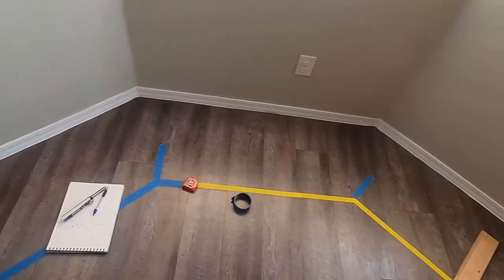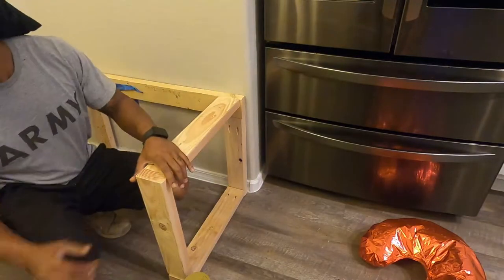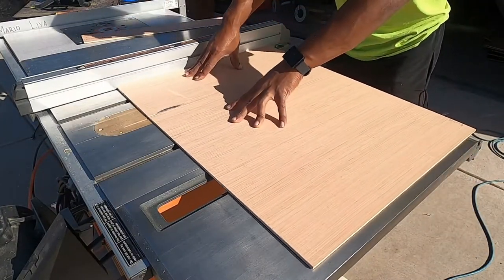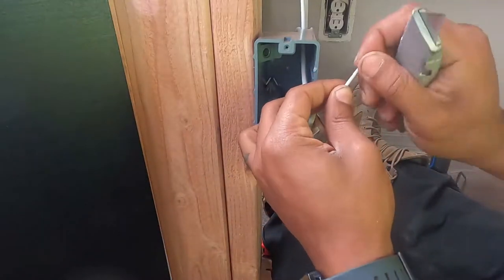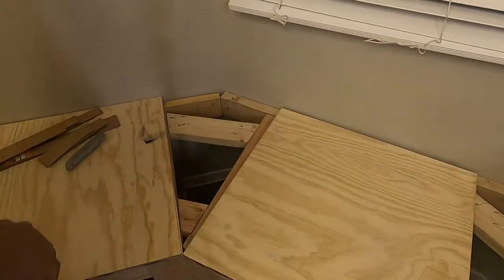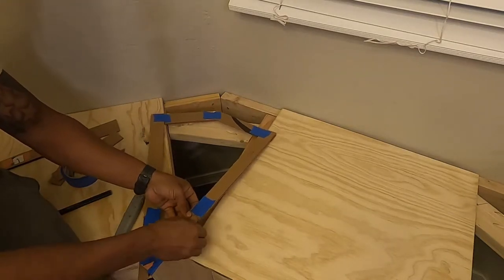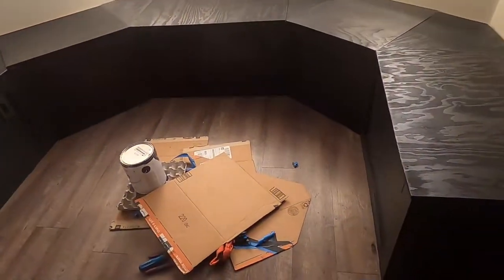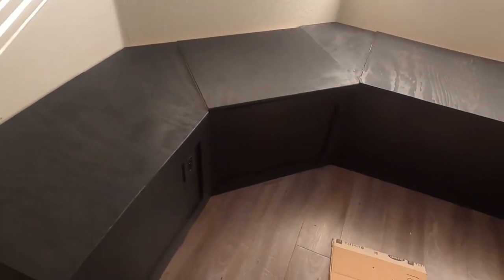Breakfast Nook with storage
In this video i build a simple breakfast nook with storage space out of 2x4 and 3/4 ply wood as the seats.